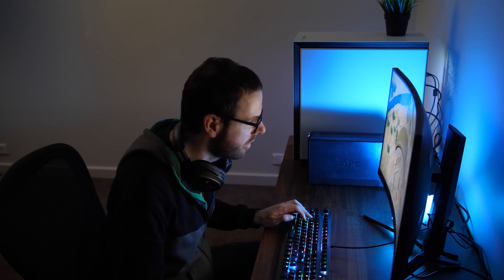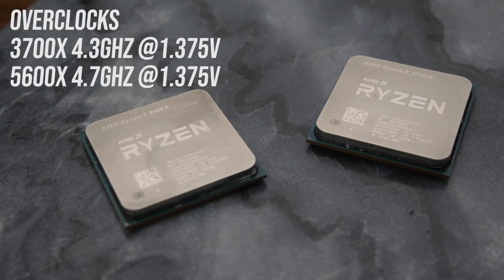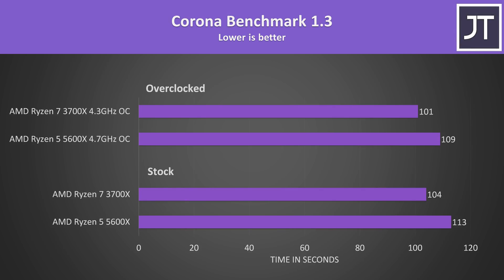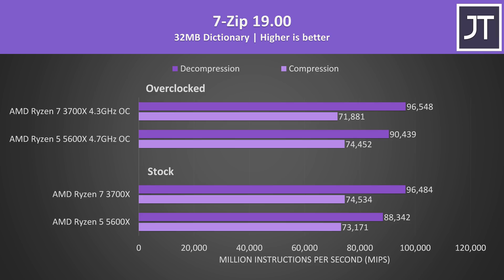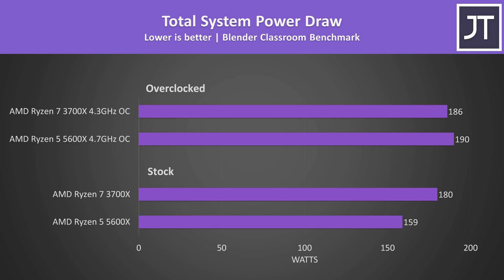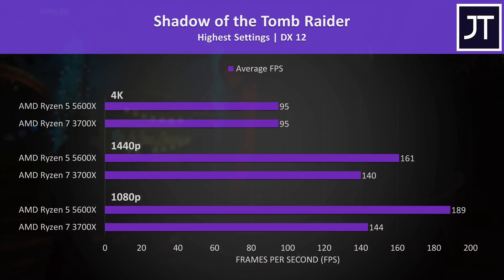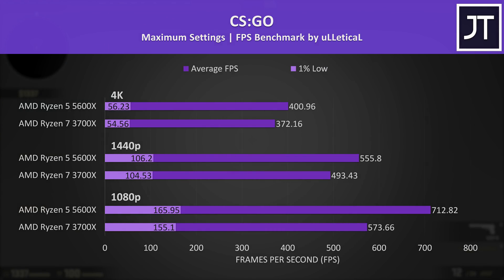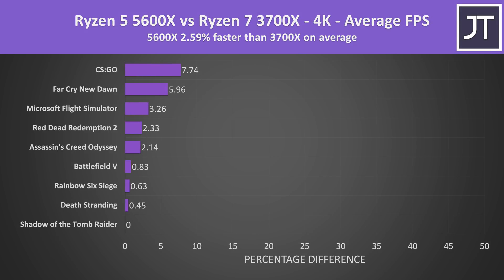AMD Ryzen 5 5600X vs Ryzen 7 3700X - 6 or 8 Cores?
Ryzen 5 5600X Prices | Ryzen 7 3700X Prices
How does the Ryzen 5 5600X with 6 cores compare with the older Ryzen 7 3700X with 8 cores? I’ve compared both processors in games and applications to help you decide which CPU to buy, or if it’s worth upgrading.

# AD Don’t lose unsaved data or get kicked out of an online game due to power outages!

5600X vs 3700X Timestamps
0:00 Intro
0:15 Video sponsor
1:02 CPU spec differences
1:29 Test PC specs
1:52 Overclocks
2:14 Application tests
5:54 Application differences - Stock
6:11 Application differences - Overclocked
6:28 Power draw, thermals, clock speeds
7:42 Gaming tests (1080p/1440p/4K)
10:19 1080p differences
10:35 1440p differences
10:51 4K differences
11:07 Cost per frame value
11:26 Conclusion - 5600X or 3700X?